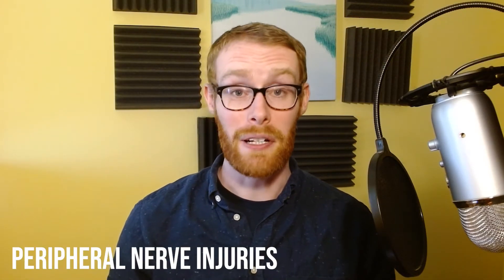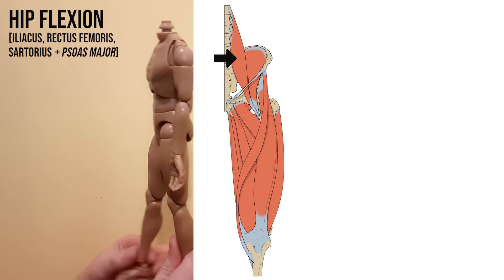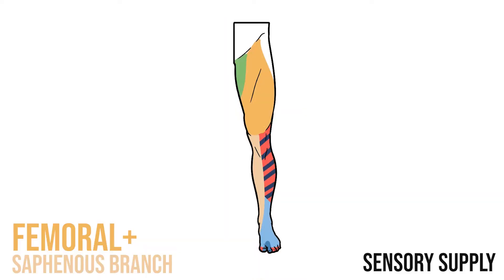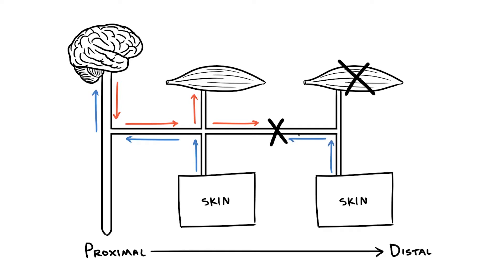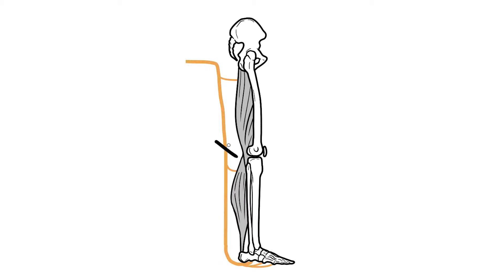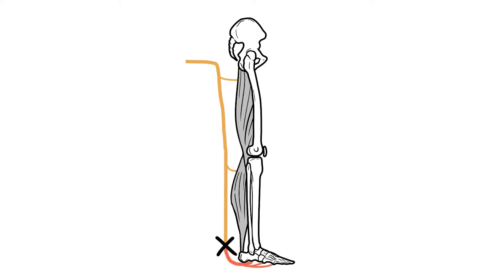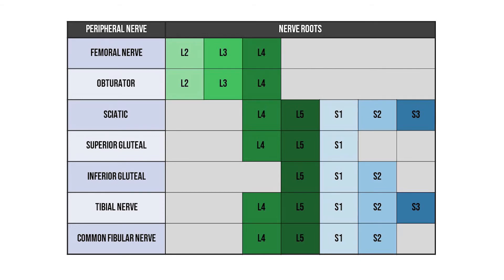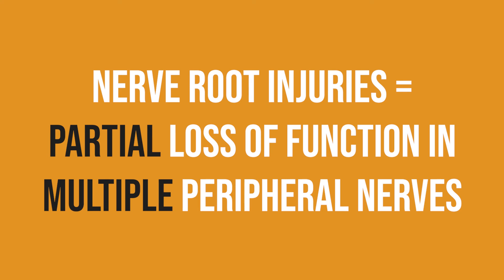Nerves of the Lower Limb IV: Injuries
In this fourth and final video, I'll be looking at some general principles of nerve injuries and applying them to the lower limb.